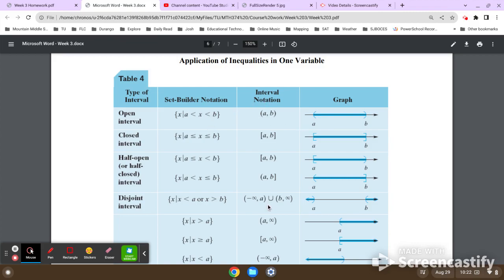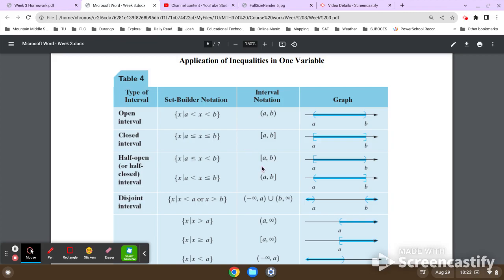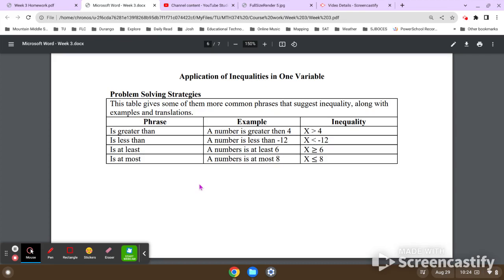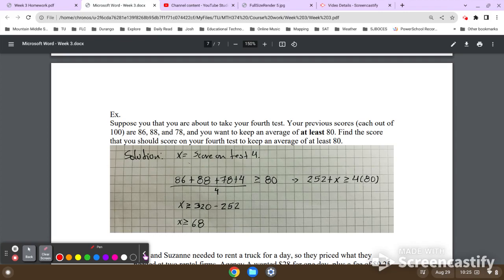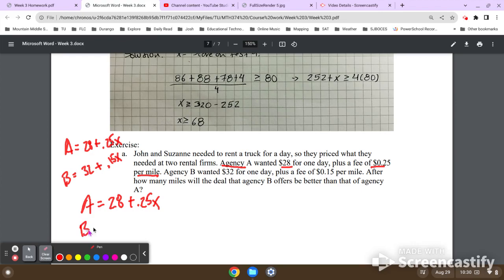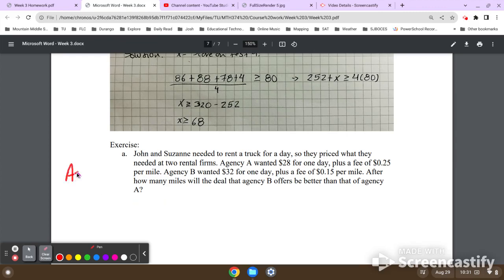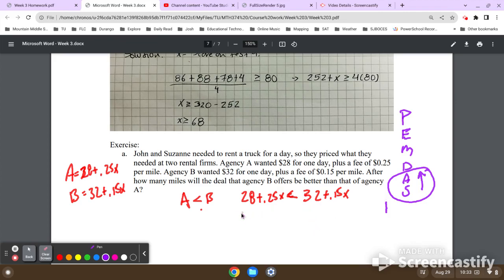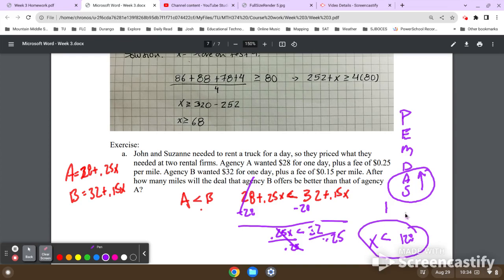Applications of Inequalities in One Variable